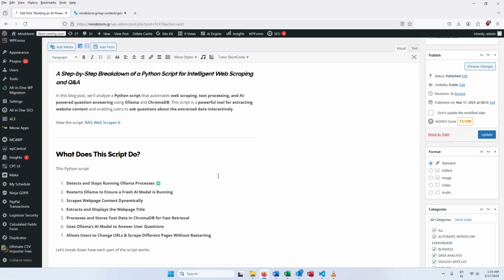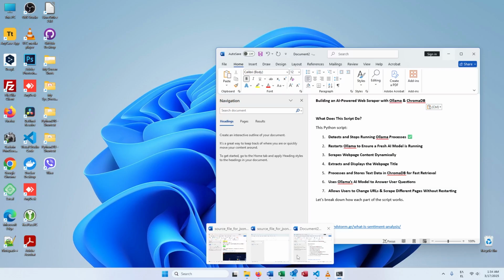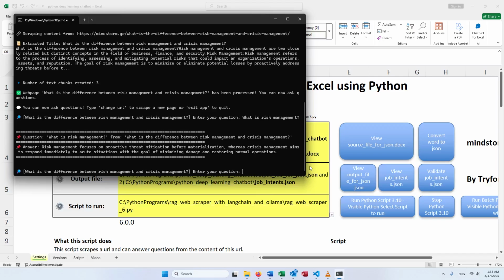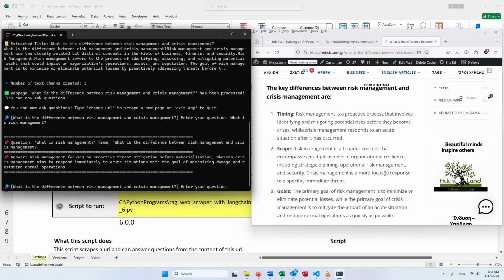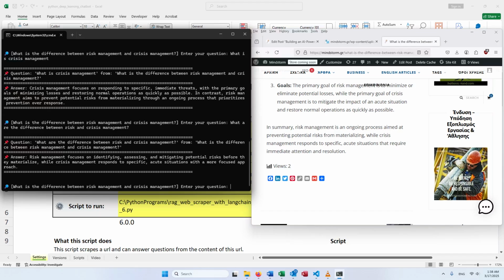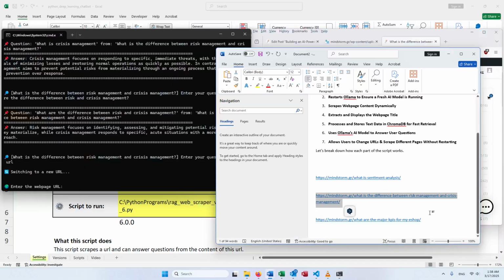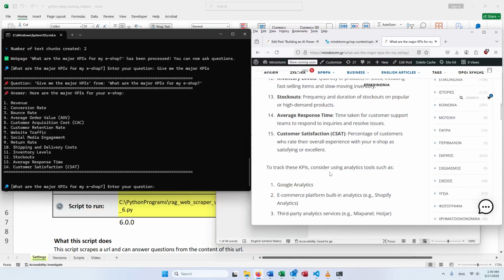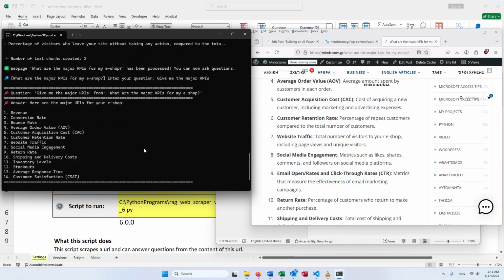Building an AI Powered Web Scraper with Ollama & ChromaDB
What Does This Script Do?
This Python script:
1. Detects and Stops Running Ollama Processes ✅
2. Restarts Ollama to Ensure a Fresh AI Model is Running
3. Scrapes Webpage Content Dynamically
4. Extracts and Displays the Webpage Title
5. Processes and Stores Text Data in ChromaDB for Fast Retrieval ️
6. Uses Ollama’s AI Model to Answer User Questions
7. Allows Users to Change URLs & Scrape Different Pages Without Restarting